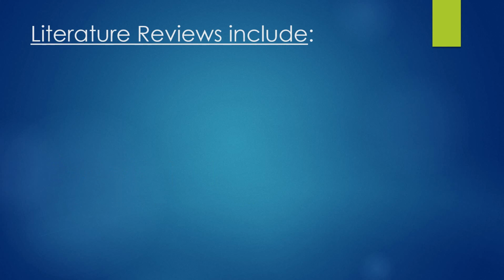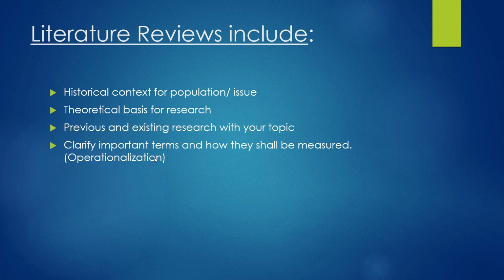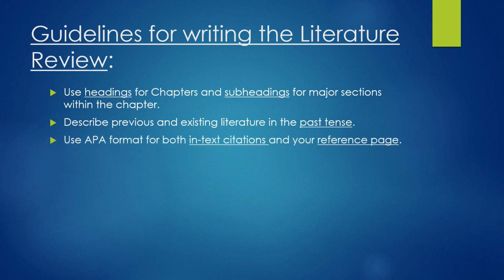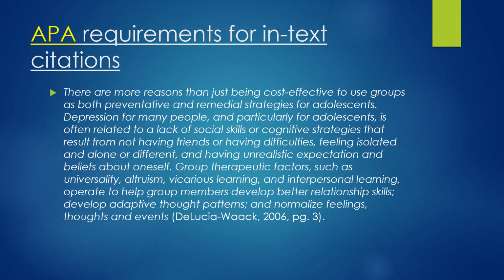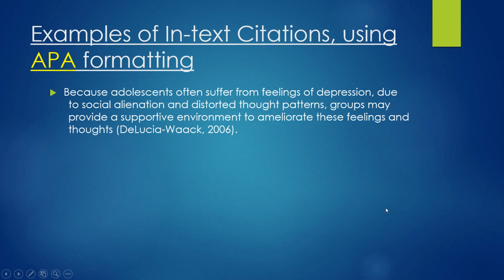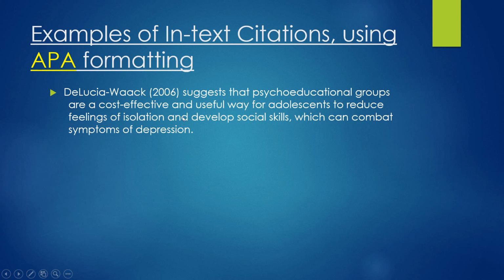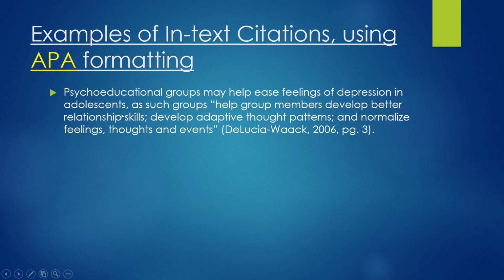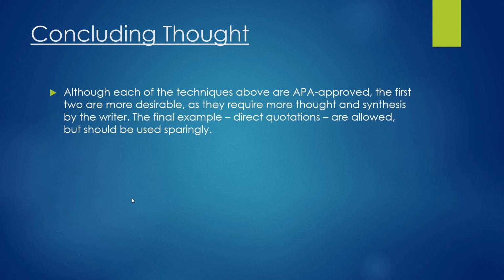SWRK 111 Writing the Literature Review Power Point